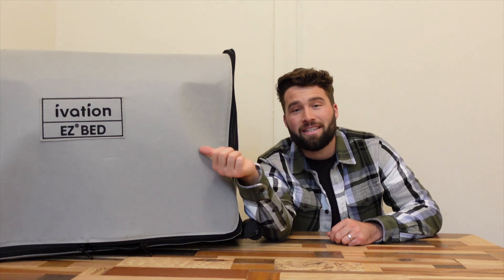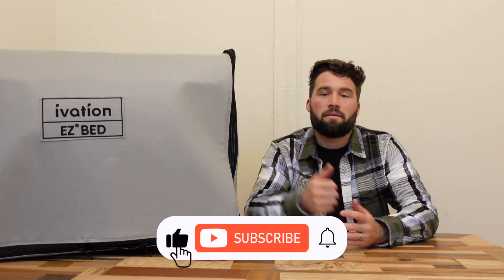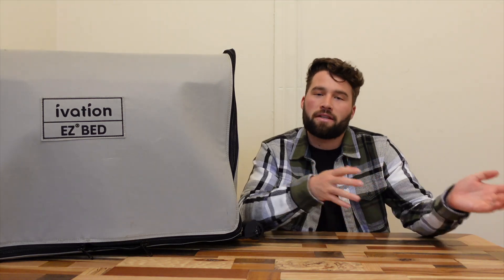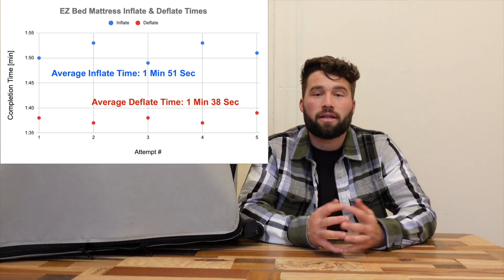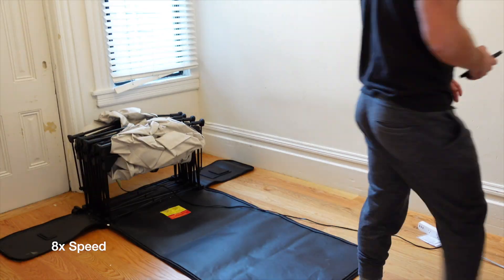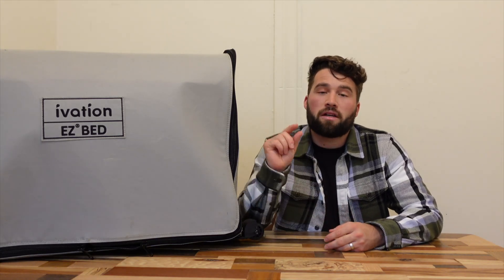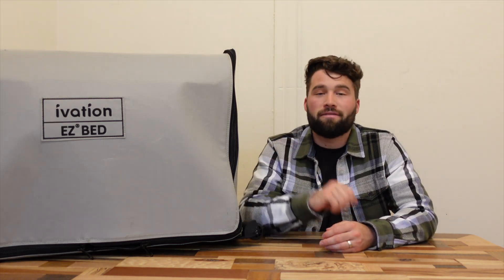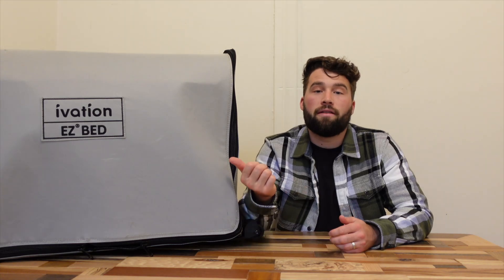Ivation EZ Bed Review | 1 Year and 50 Nights Later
Ivation EZ Bed
EZ Bed Deflate Defender

Timestamps:
Basic Specs - 1:37
Pros - 4:30
Cons - 6:31

Filming Setup:
Camera: Sony ZV-1
Microphone: Rode VideoMicro
Have cool products that you'd like to see reviewed?

Outro Music is Dive by the Great and Powerful Sam FM on YouTube - Dive - sam.fm

The commission I make from you using this link doesn't cost you anything and the small money made goes to buying more gear and my website fees. Thanks so much for supporting my channel!